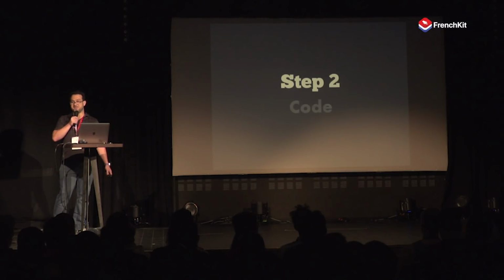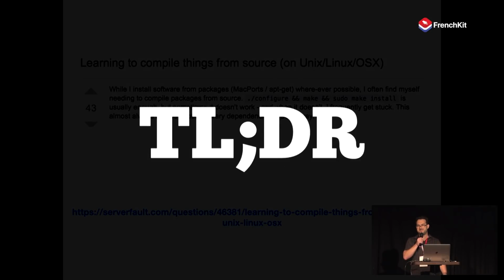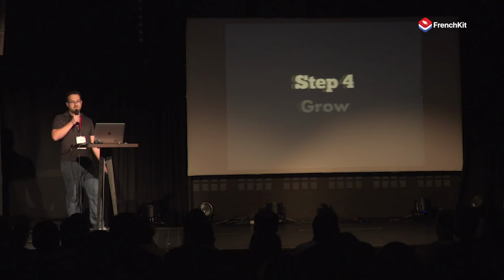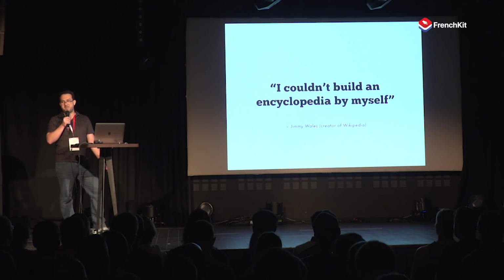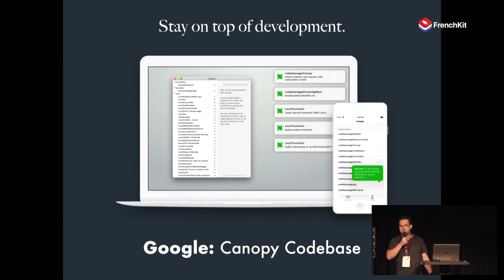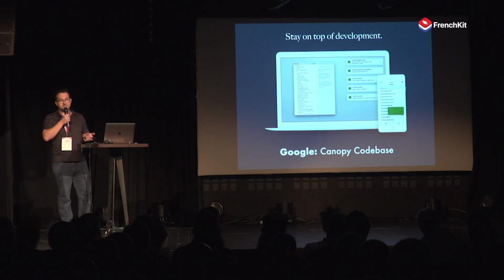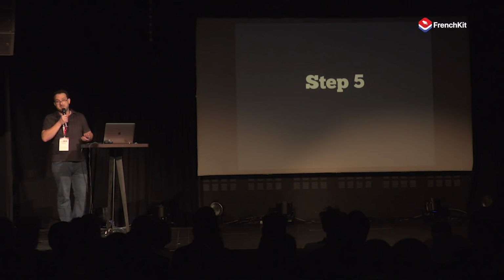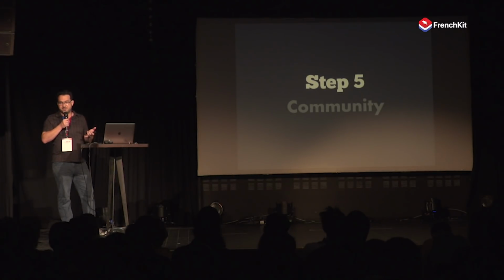Brew create - Max Howell